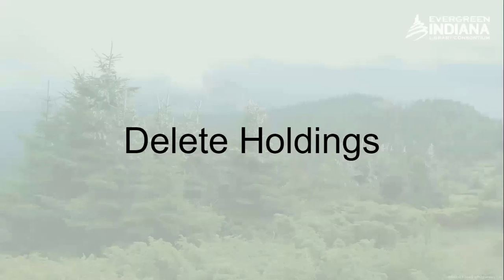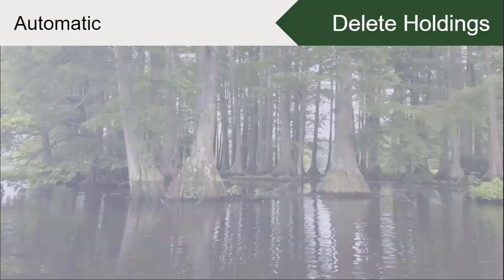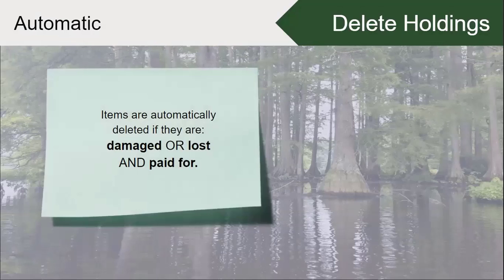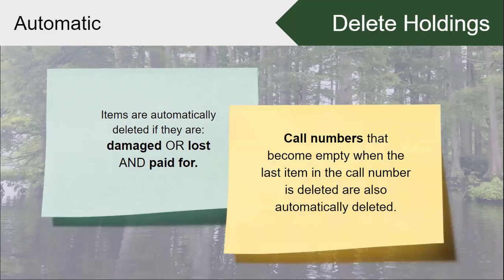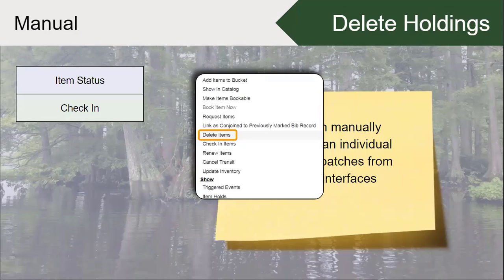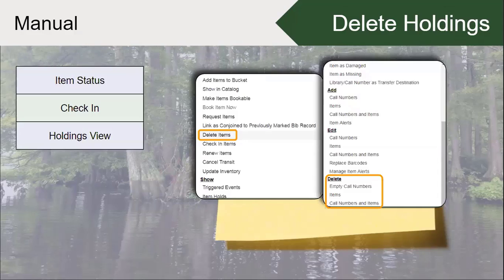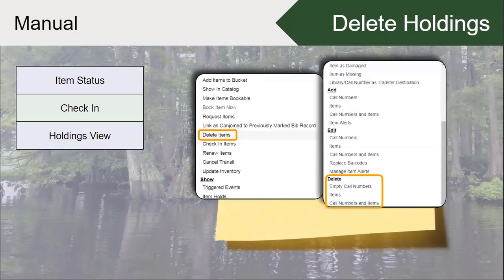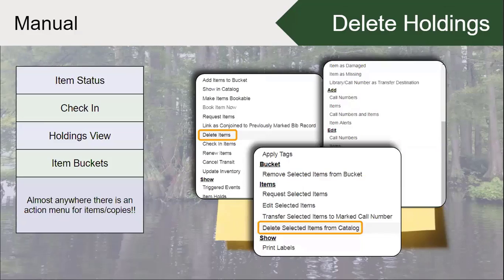Basic Cataloging - Delete Holdings